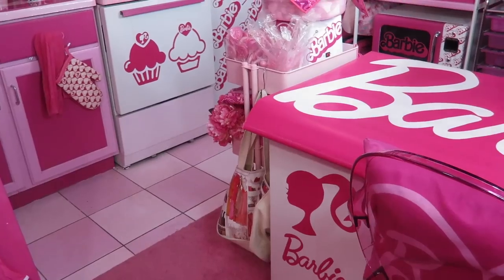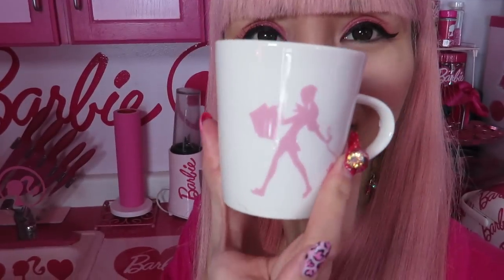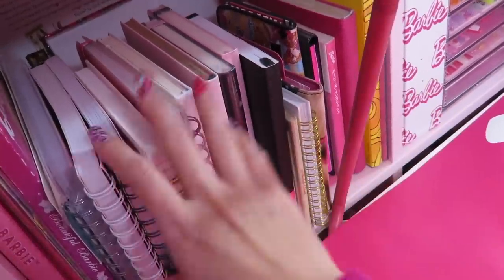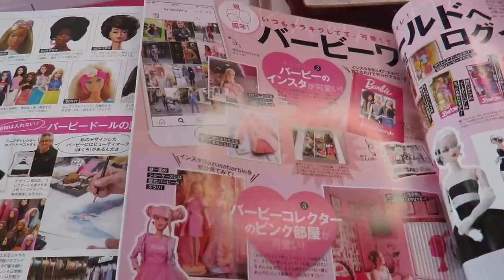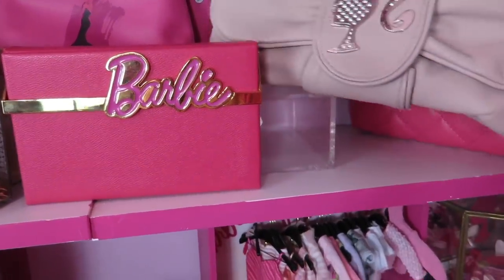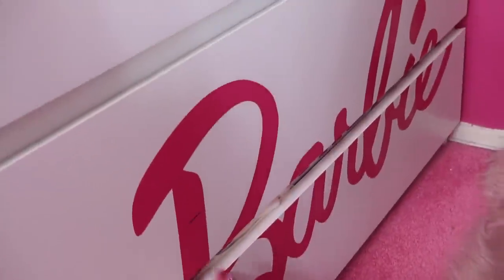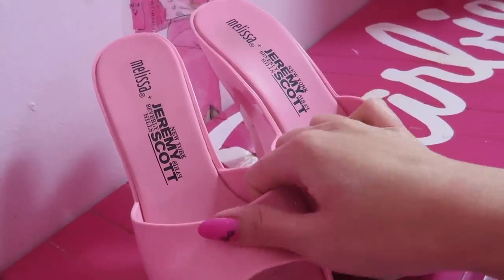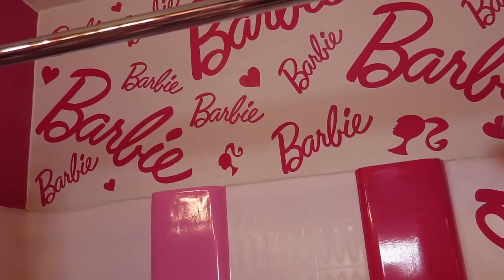BARBIE ROOM TOUR 2020 UPDATE!!! BARBIE SUPER FAN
ROOM TOUR UPDATE! It's not just update but I tried to film whole details this time!!! THE BEST BARBIE ROOM TOUR EVER!!! Barbie kitchen, Barbie wardrobe, Barbie doll collection, Barbie shoes, Barbie bathroom... I'll show you BARBIE EVERYTHING!

FANMAIL↓↓↓
Azusa Barbie
USA